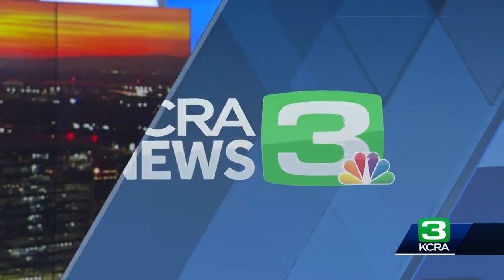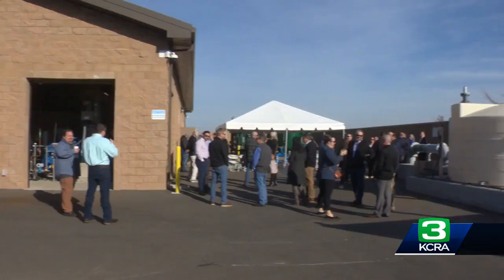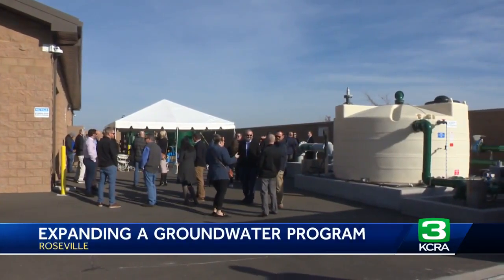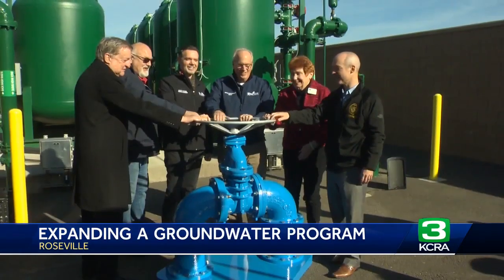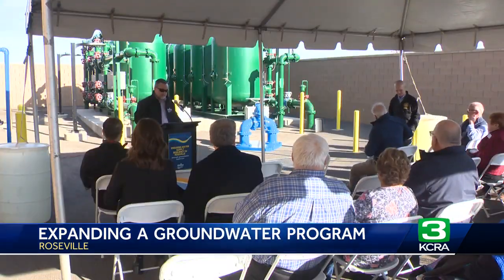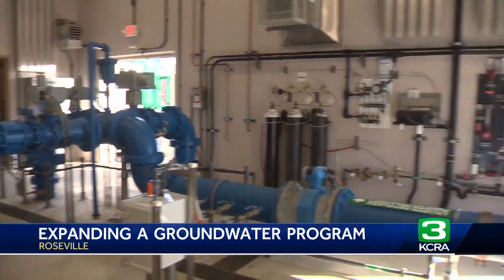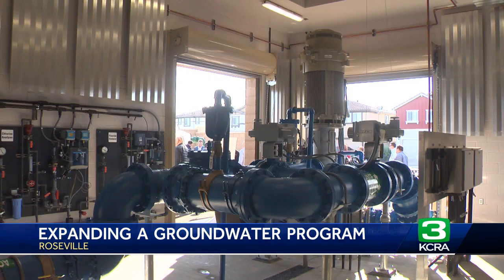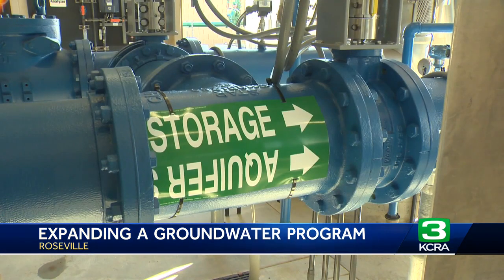Roseville celebrates two new wells to help city replenish groundwater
The City of Roseville is celebrating two new ground wells to help replenish groundwater and store water for future use. This is the 6th and 7th wells in the city. See more in the video above.